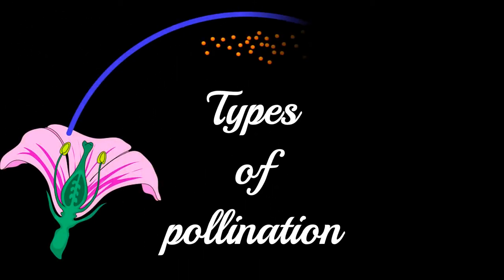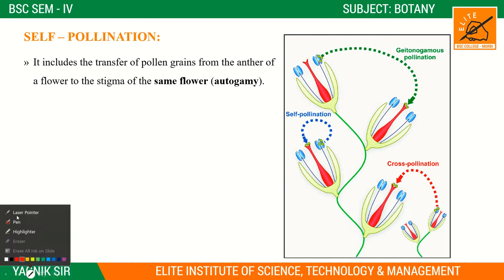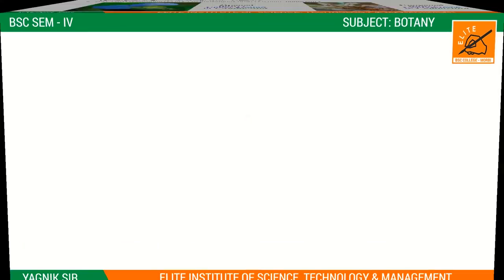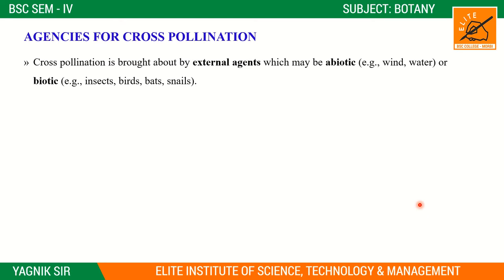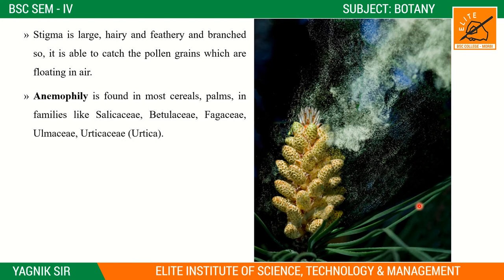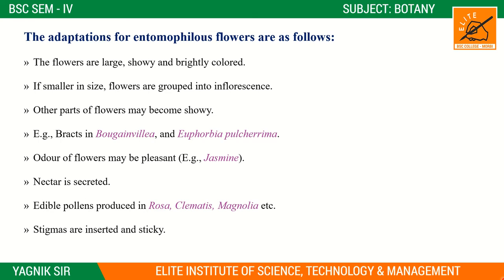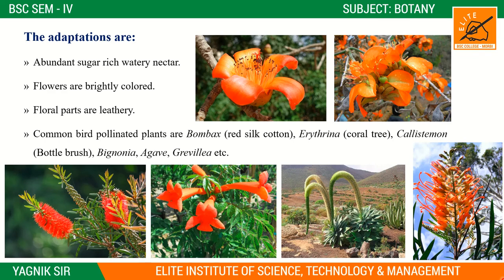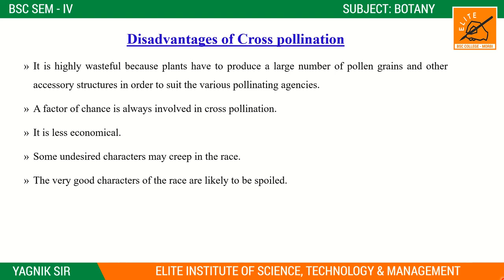BSC SEM 4 || BOTANY || UNIT 2|| POLLINATION || LECTURE 3